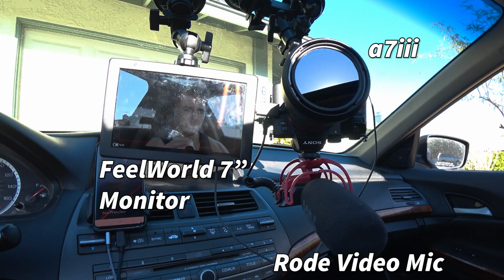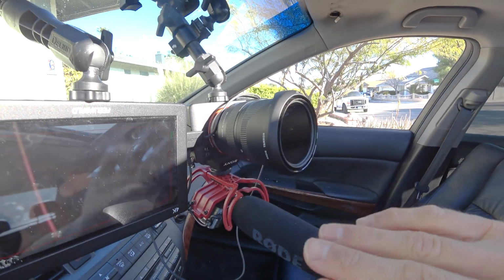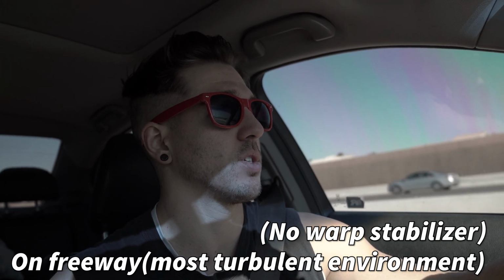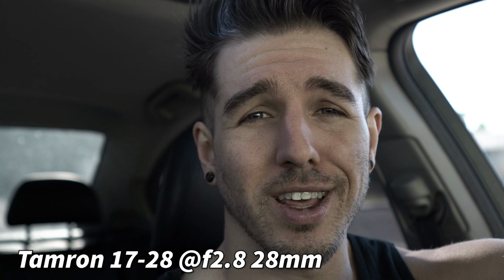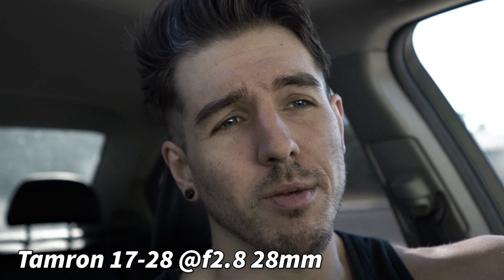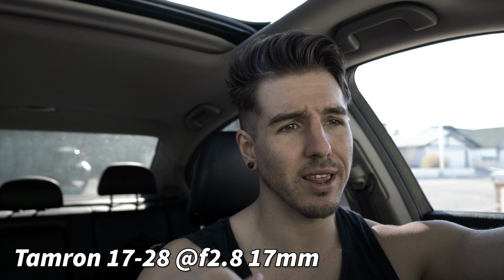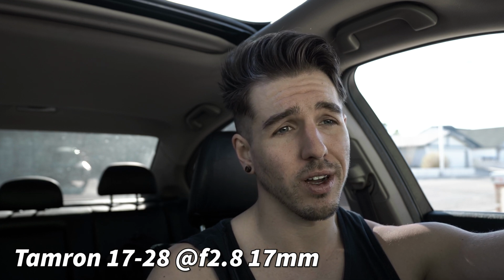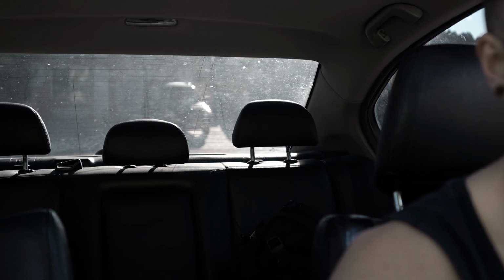Simple Camera Setup for Interior Car Shots | a7iii + Tamron 17-28 (4K)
Thought I would share how I set up my video equipment for vlogging in the car & potentially more creative projects in the future.

Equipment used:
Suction Cup Mounts